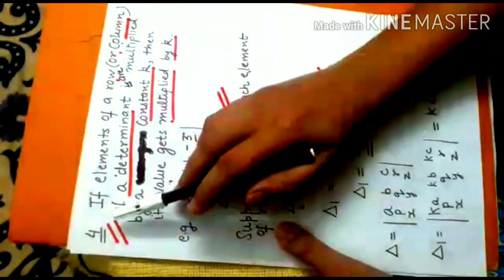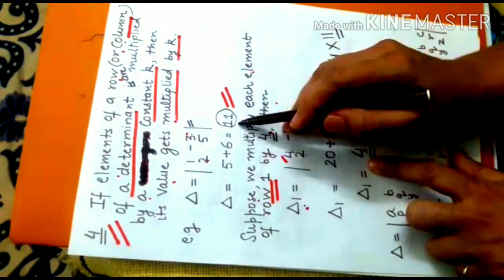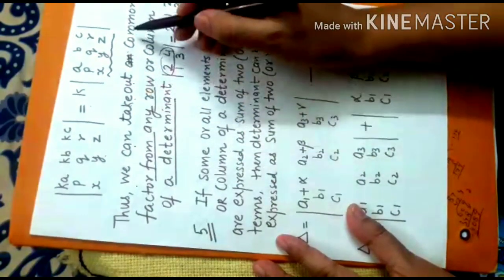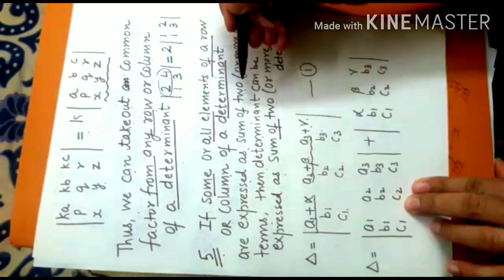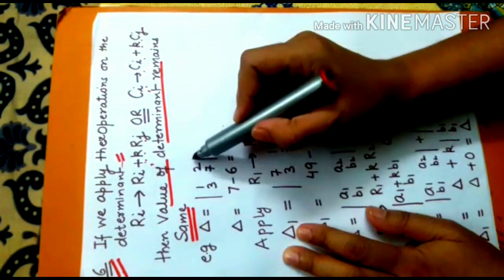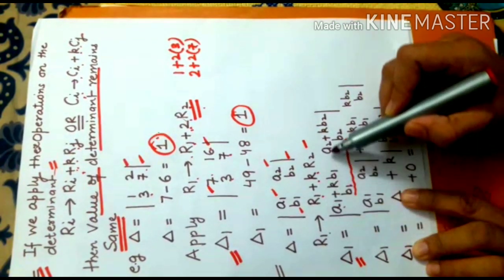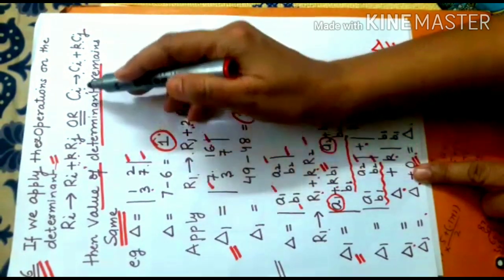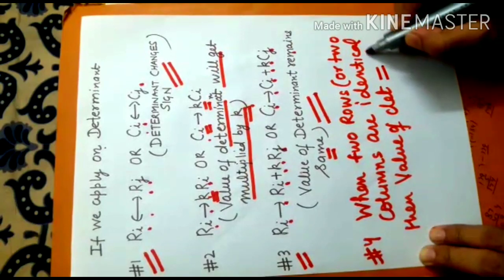##13. PROPERTIES OF DETERMINANTS PART - II